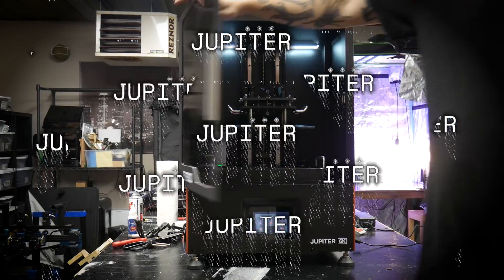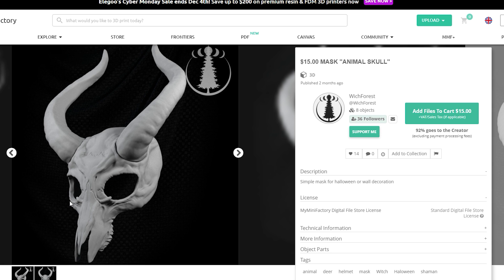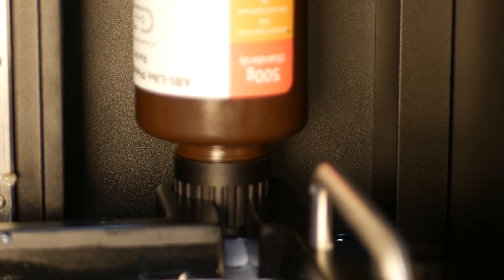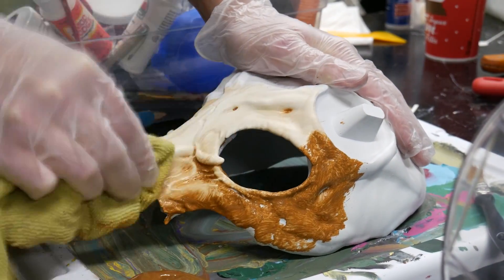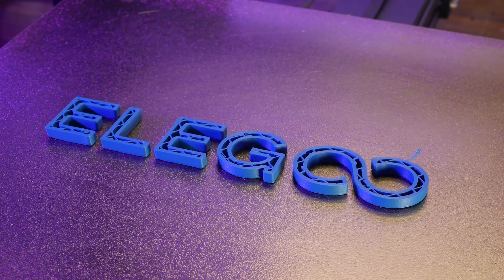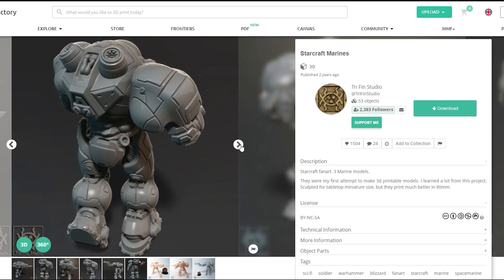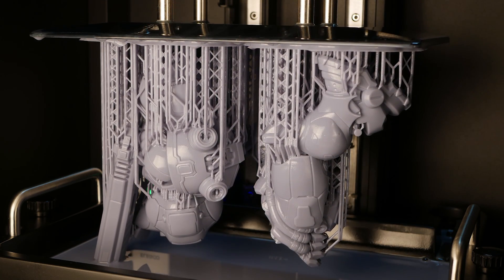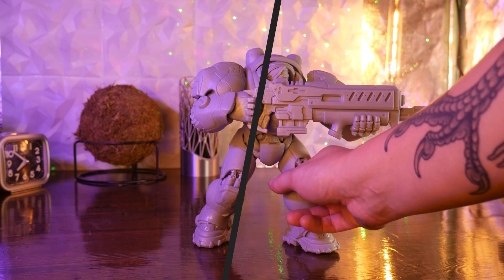Elegoo Jupiter 6K First Look // Big Resin Prints!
Here's a quick first look at the Elegoo Jupiter Resin 3D Printer.

Special thanks to WitchForest for supplying this awesome animal skull design, check that out